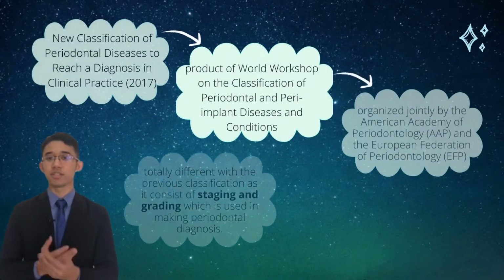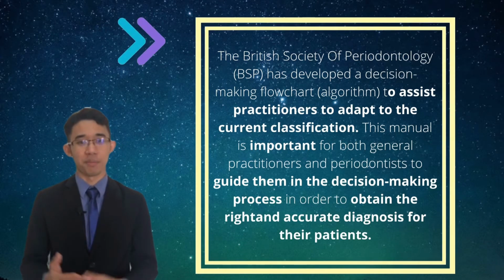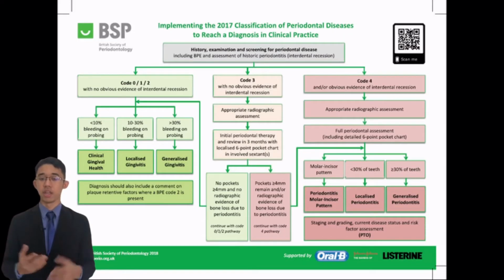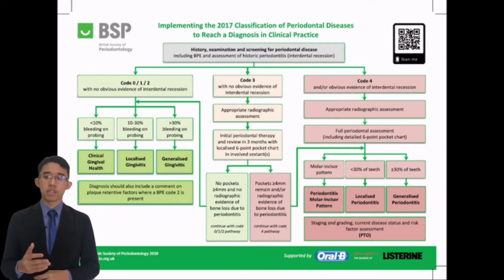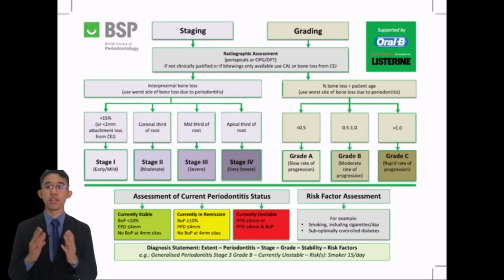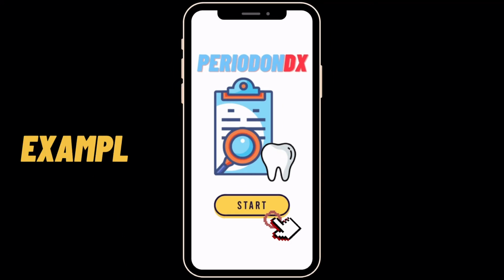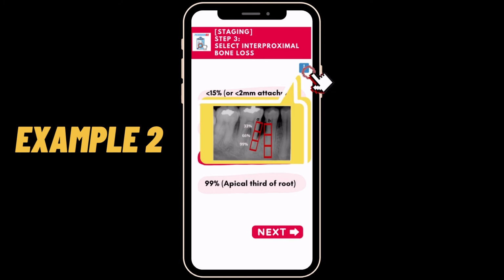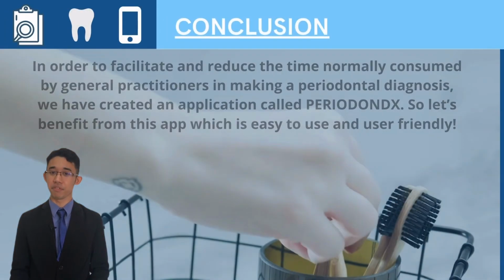Dentonova 2021 | The Megs Year 3🦈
Invention: PeriodonDx
Supervisor: Dr. Wan Nur Alwani W. Abd Aziz

Nama peserta:
1) Raid Hamizan bin Mohd Zulkifle (1180525)
2) Mohamad Afni Fitri bin Mansor (1180520)
3) Hanis Farzana binti Abd Hamid(1180521)
4) Seri Badrianna binti Badrin (1180517)